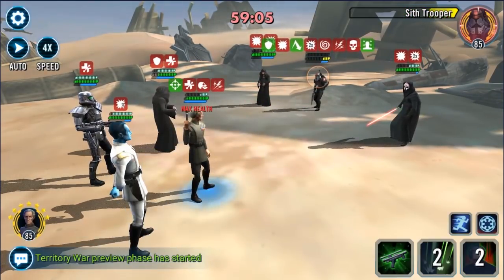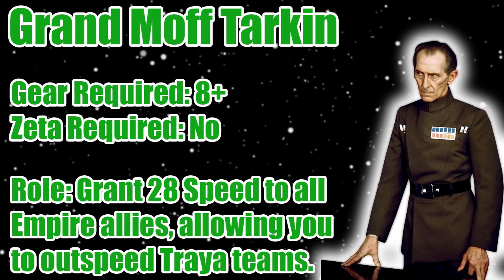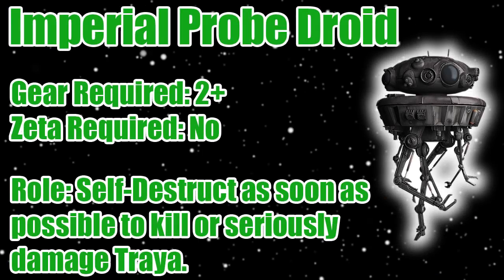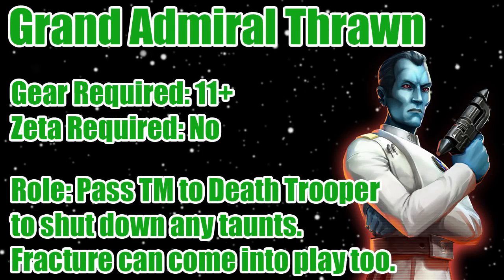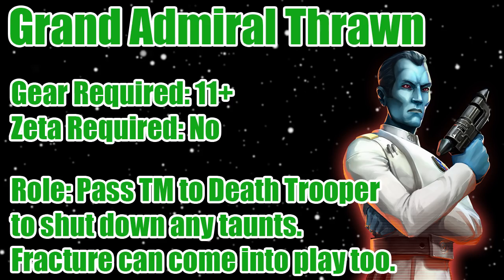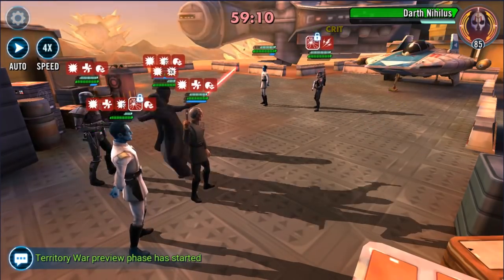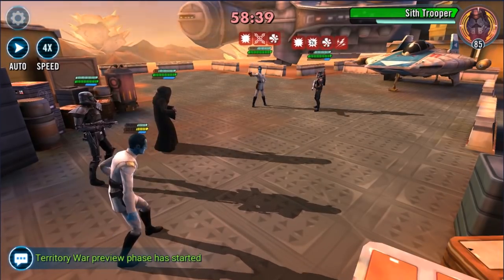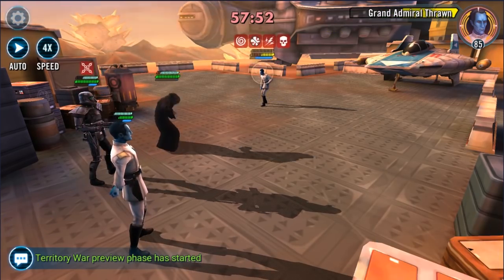Tarkin Anti-Traya Empire! No Zetas, Slower Mods and Wins!? Arena PvP TW / SWGOH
I mentioned beating Traya teams before with slower modded Empire and it caused a storm of questions. Unfortunately my hiatus led to anyone who doesn't watch my live streams missing out fo rmonths. Now my secret is revealed! A very useful team to take out a Traya wall in TW and for offensive climbing in Arena!